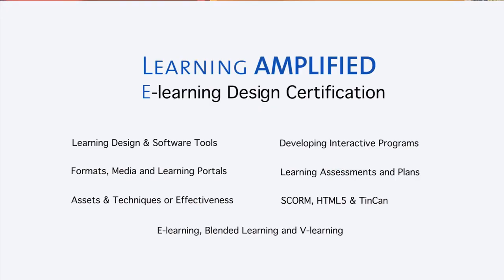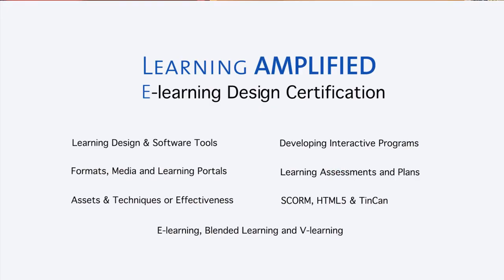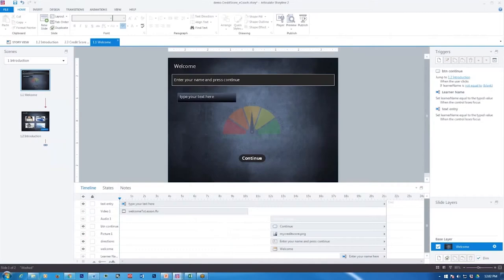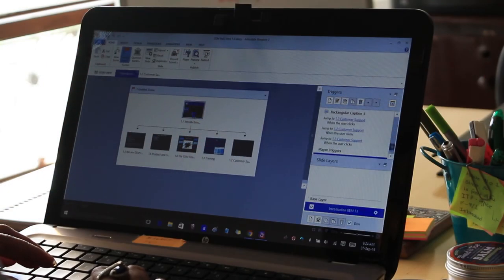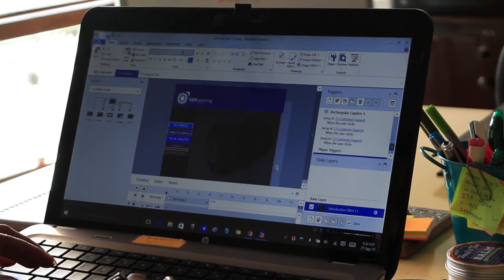AMPLIFIED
A blended certification program on E-learning Design.